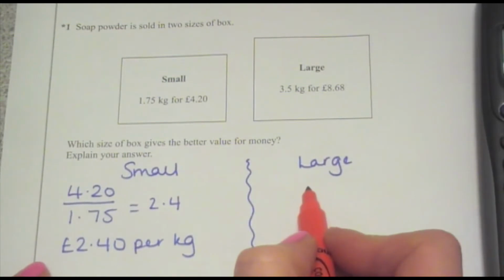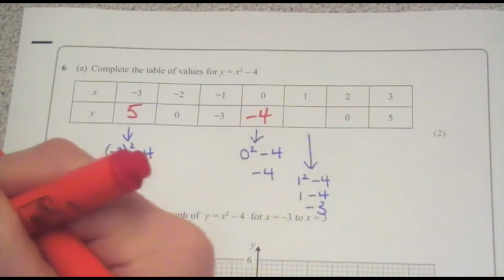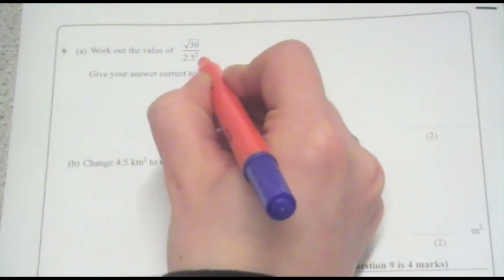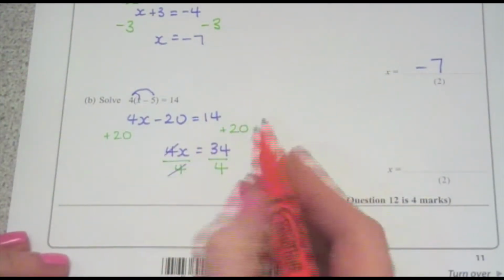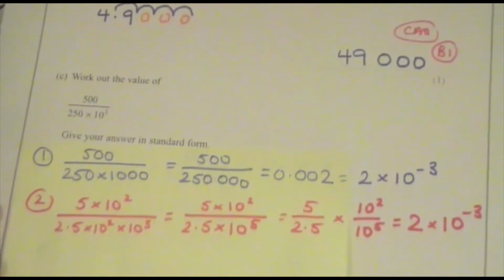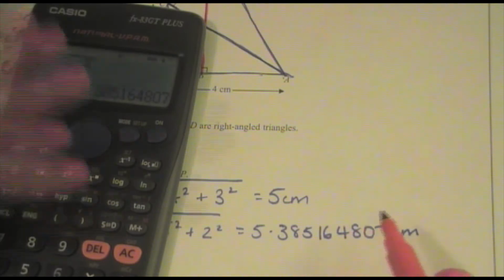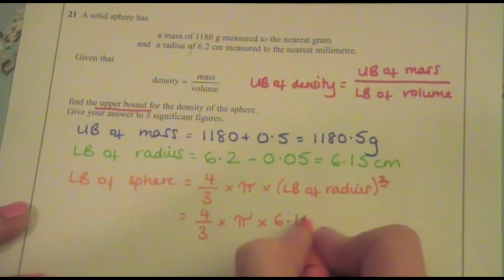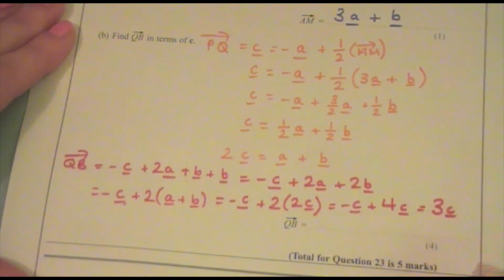March 2013 3H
RCO